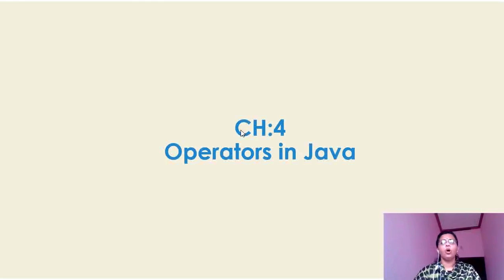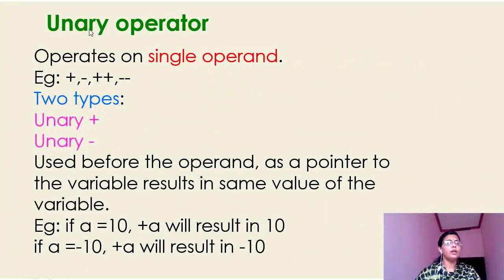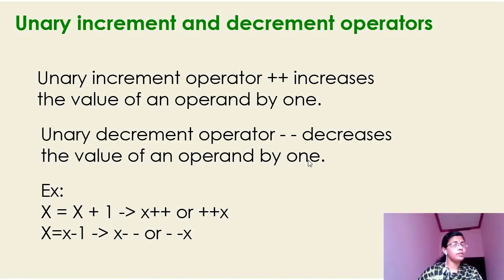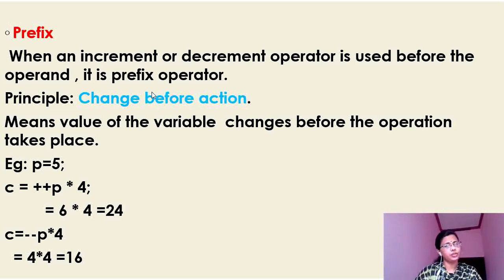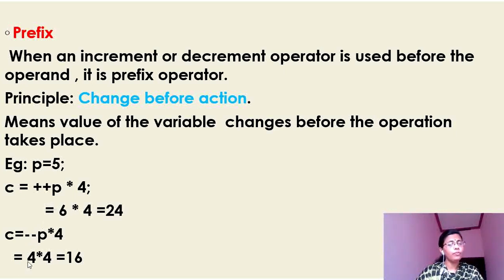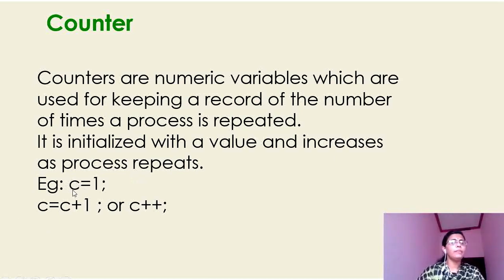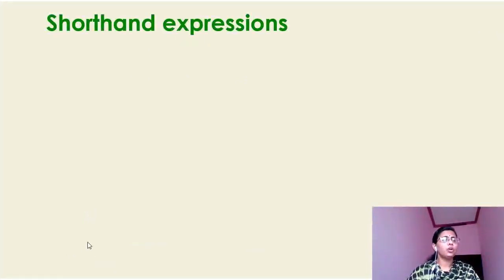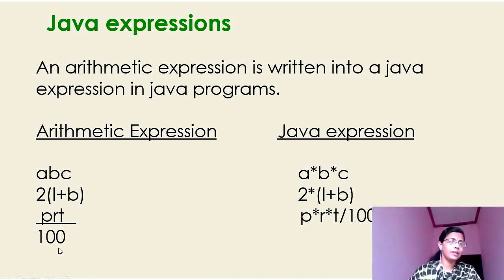Operators || Ch-4 || Class-9(ICSE) || Part-1